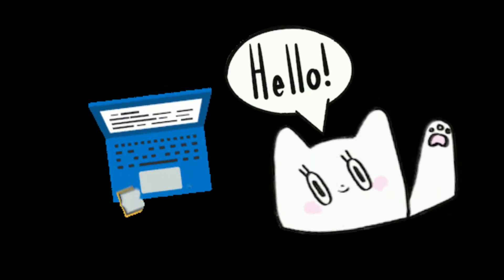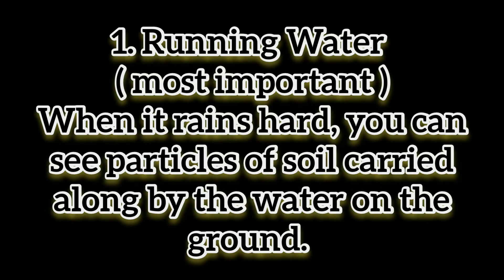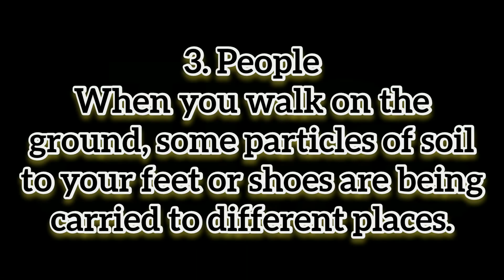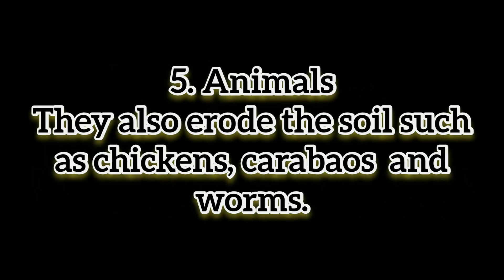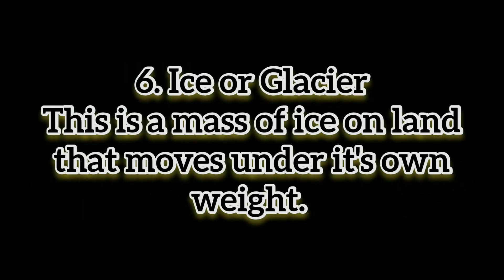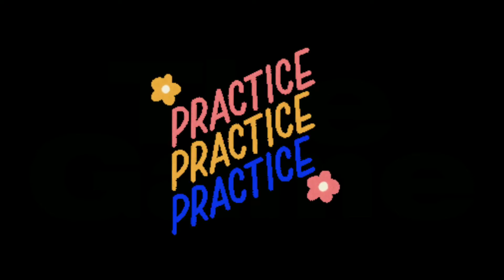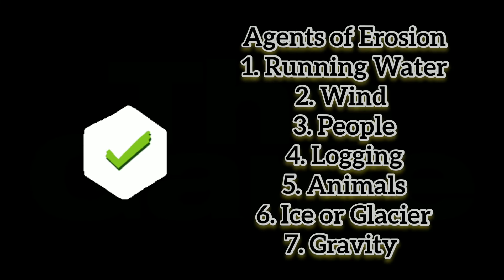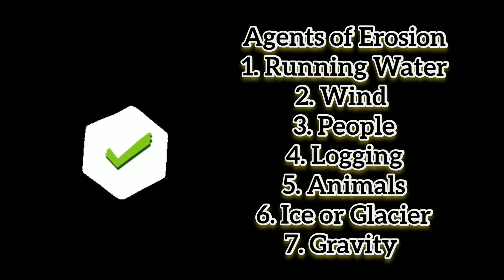Soil Erosion || Teacher Lesllie Ann Sumiran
Thanks!

Love Teacher Lesllie Ann Sumiran